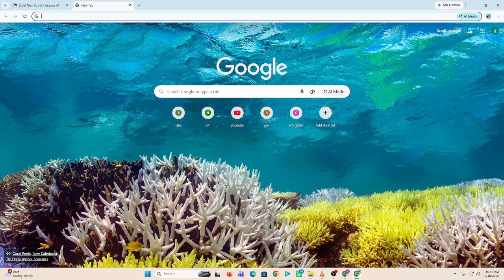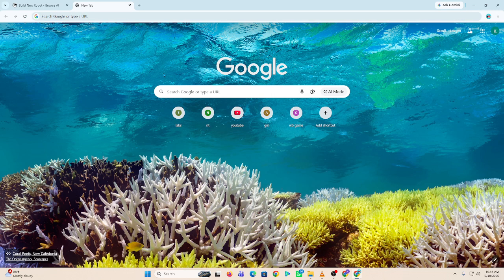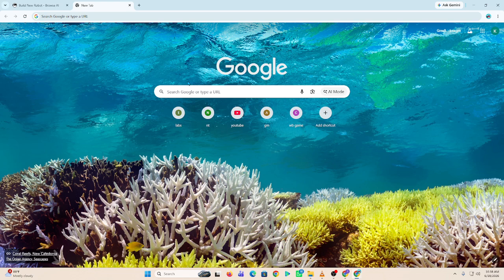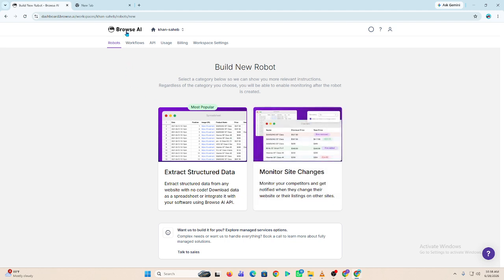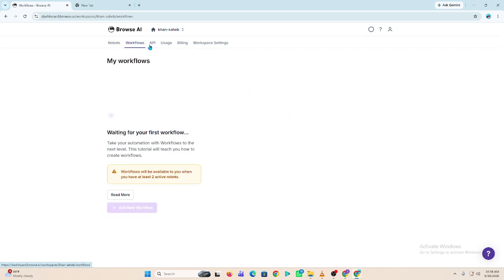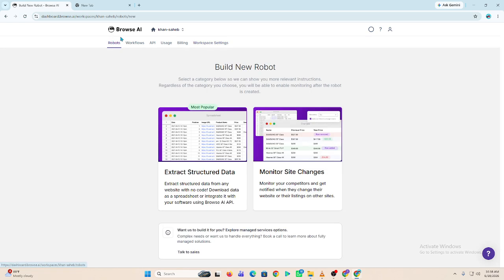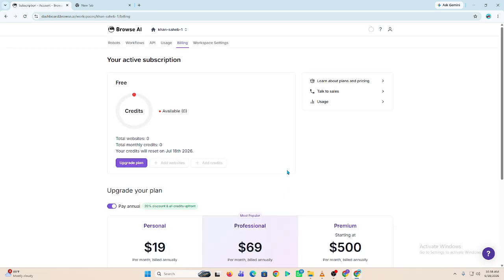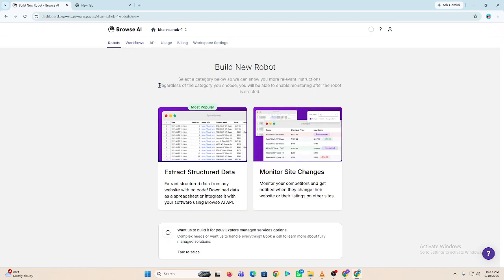How to Create a Browse AI Account Full Guide 2026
Learn how to create a Browse AI account with this complete 2026 step-by-step guide. In this tutorial, you will discover how to sign up for Browse AI and start using its powerful no-code web scraping and automation tools.

We will also cover how to set up your profile, explore key features, connect integrations, create your first robot, and understand the platform’s free and paid plans. You’ll learn how to begin extracting website data, monitoring web pages, and automating repetitive online tasks without coding experience.

Whether you are a marketer, researcher, business owner, data analyst, freelancer, or automation enthusiast, this guide will help you successfully create a Browse AI account and start building web automation workflows.